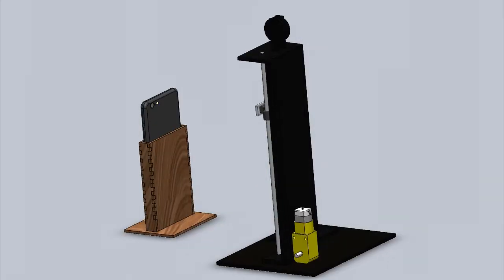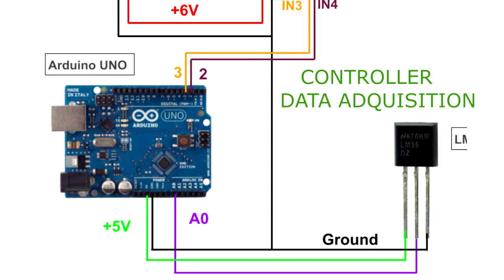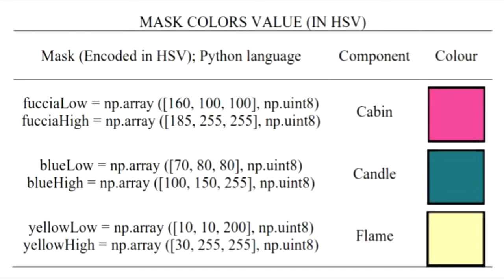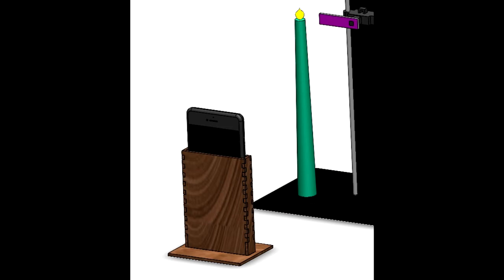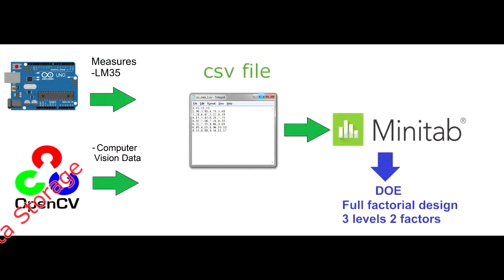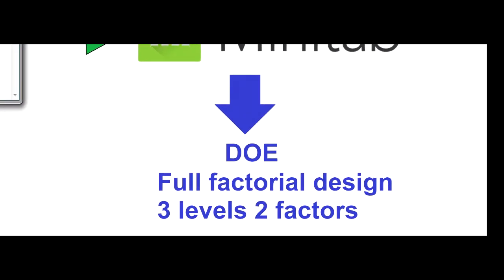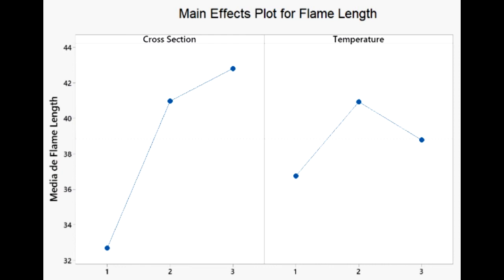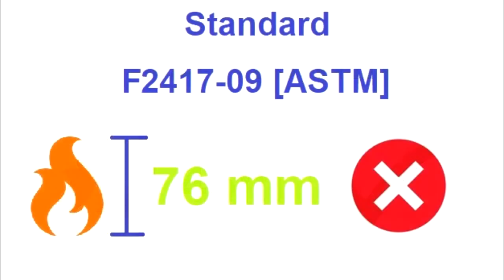Candle flame length quality control device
4238 Diseño MCT